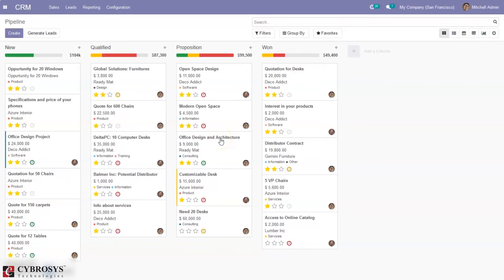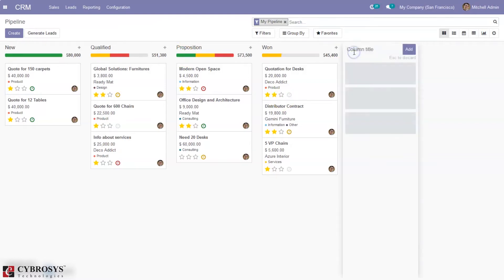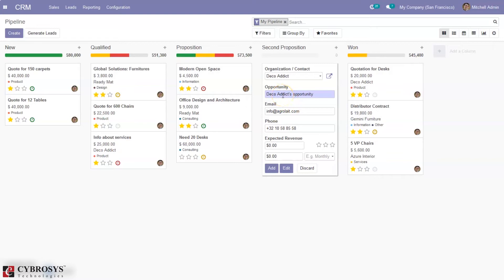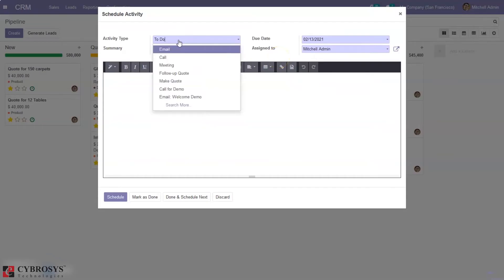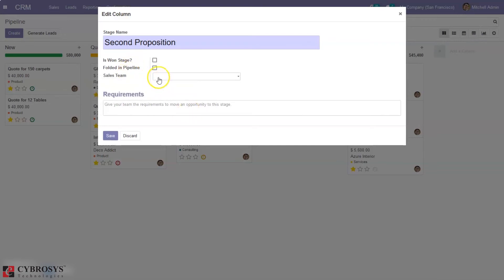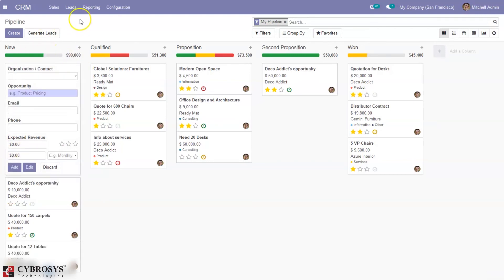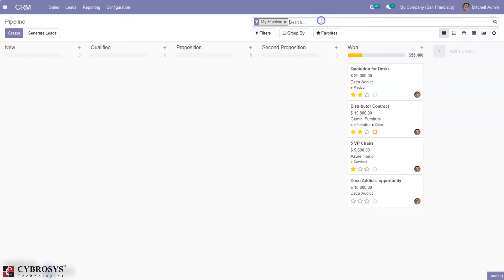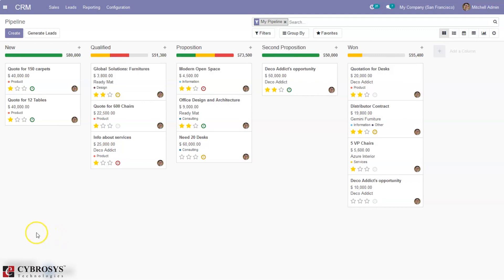How to Create and Edit Stages in Odoo 14 CRM Community?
CRM in Odoo can be clarified as a progression of occasions that begin with distinguishing a Lead (a future deal probability) and goes through various stages like Opportunity, Quotation, Sale Order, and genuine deal (receipt age and installment). Odoo coordinates the Customer Management module alongside these procedures to achieve compelling Customer Relationship Management. The fundamental advances engaged with following a deal can be recorded as beneath.

You can without much of a stretch make a lead from the CRM pipeline itself. A well-structured sales pipeline is crucial in order to keep control of your sales process and to have a 360-degree view of your leads, opportunities, and customers.

Video Contents:
0:00 Introduction
0:22 Open CRM module and goto pipeline
2:30 How to create schedule activities in odoo CRM
3:06 How to edit stages in odoo CRM
4:49 Filtering and Grouping in odoo CRM

The sales pipeline is a visual representation of your sales process, from the first contact to the final sale. It refers to the process by which you generate, qualify, and close leads through your sales cycle. In Odoo CRM, leads are brought in at the left end of the sales pipeline in the Kanban view and then moved along to the right from one stage to another.

From the Kanban view of your pipeline, you can add stages by clicking on Add new column. When a column is created, Odoo will then automatically propose to you to add another column in order to complete your process. If you want to rearrange the order of your stages, you can easily do so by dragging and dropping the column you want to move to the desired location.

Each stage refers to a specific step in the sale cycle and specifically the sale readiness of your potential customer. The number of stages in the sales funnel varies from one company to another.

You can move a project or opportunity to the next stage by clicking and dragging it over. When you drop it under a stage with activity sets, the tasks and events in the set will be created.